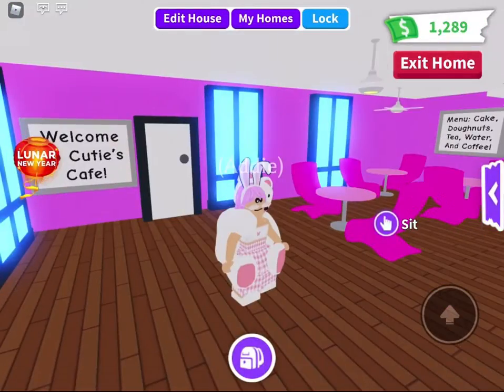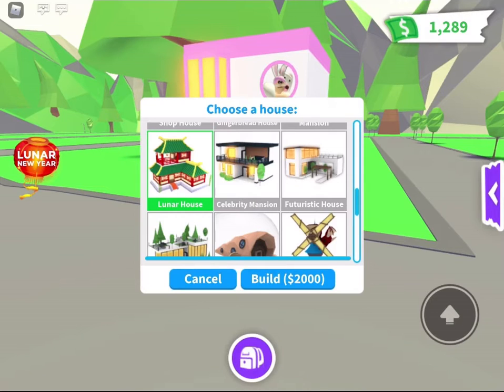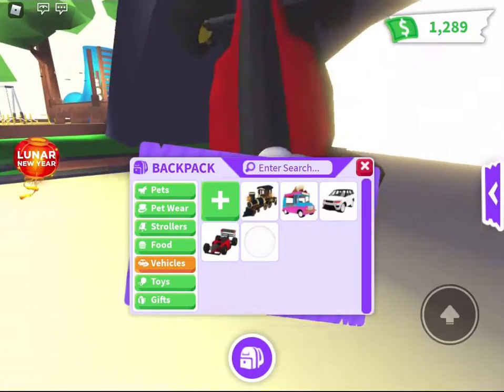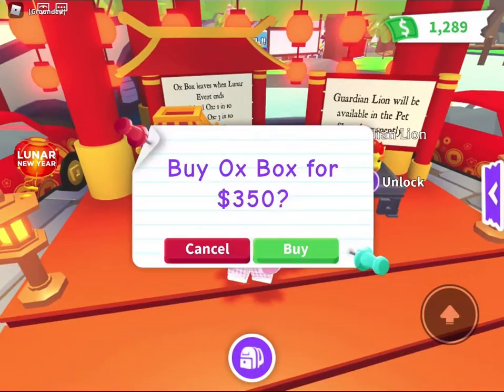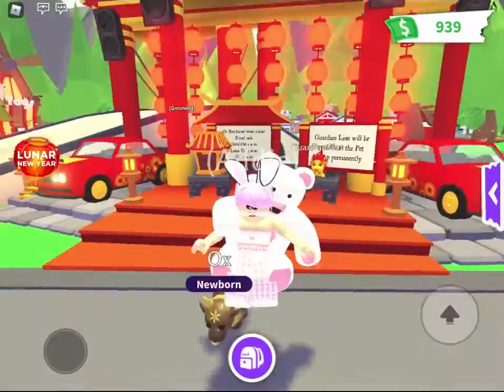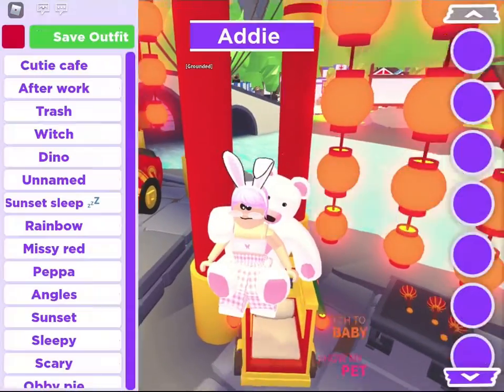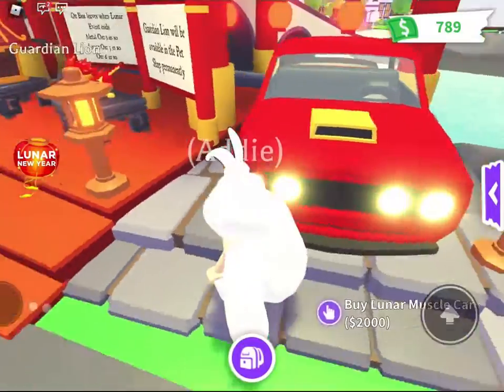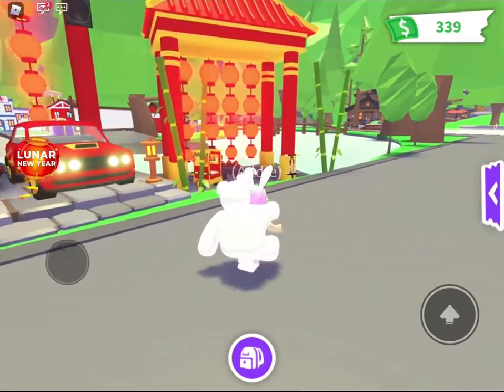Playing the the NEW Lunar New Year update in Adopt Me!